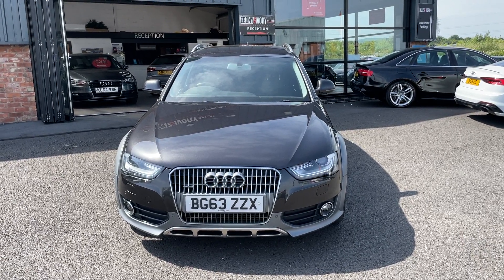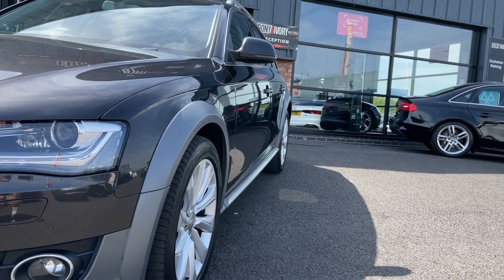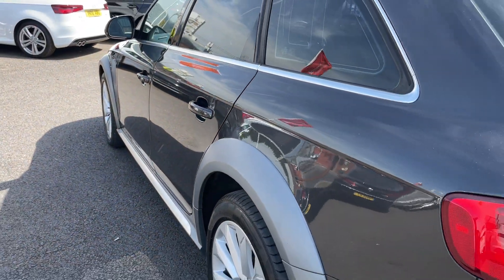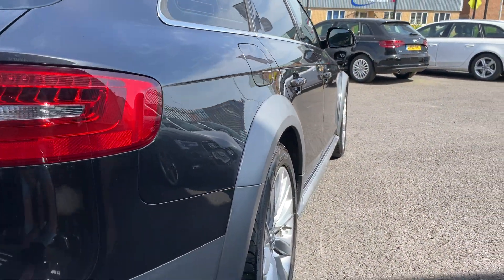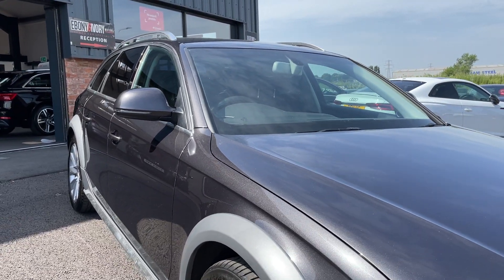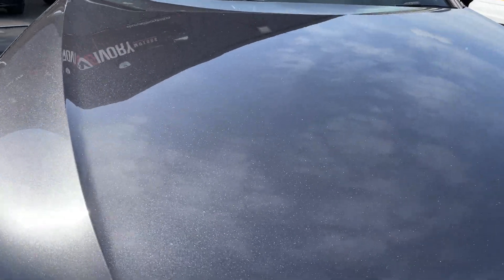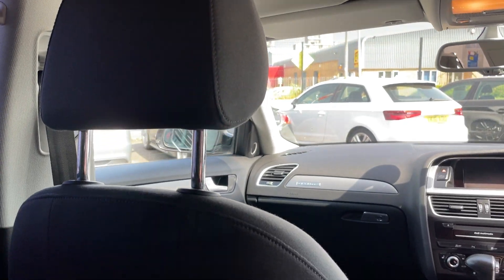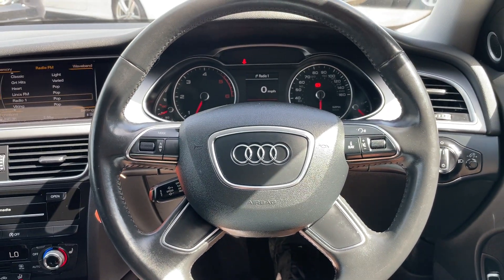2014 63 AUDI A6 ALLROAD 3.0TDI QUATTRO AUTO